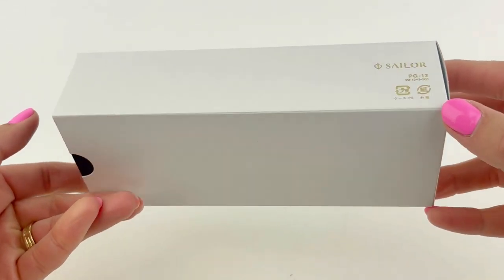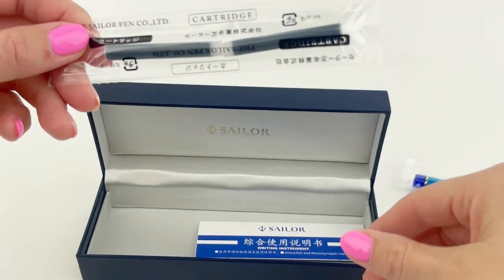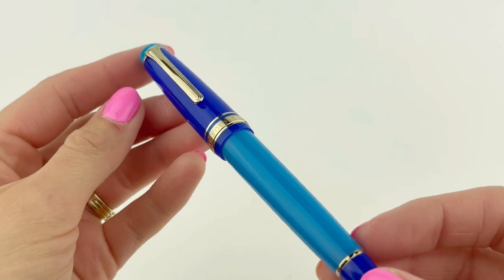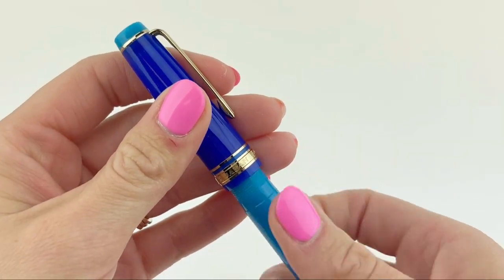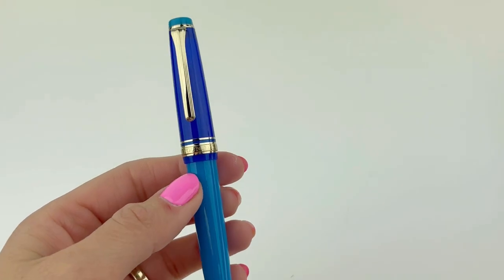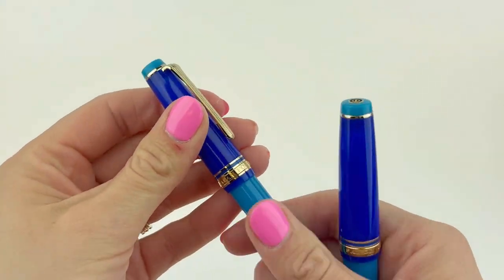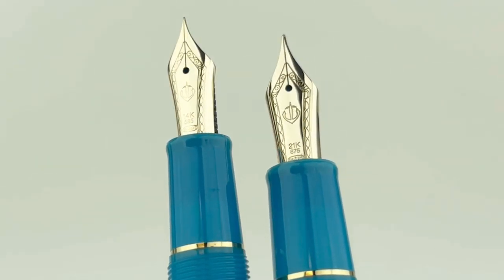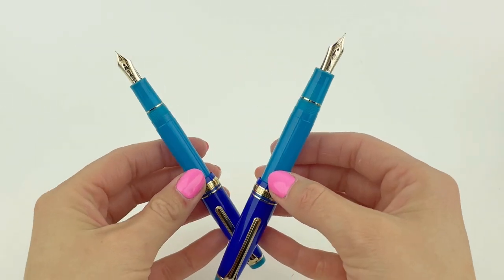Sailor Professional Gear Blue Quasar Standard and Slim Fountain Pens Unboxing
Watch this Sailor Professional Gear Blue Quasar Standard and Slim fountain pens full unboxing for a closer look into these gorgeous new Sailor pens and to find out what they are named after!

Highlights about the Sailor Professional Gear Blue Quasar Standard and Slim fountain pens:
• Available in both standard and slim sizes
• Slim fountain pen is fitted with a 14kt gold plated nib
• Standard fountain pen is fitted with a 21kt gold plated nib
• Has a light blue resin body
• Uses a cartridge/converter fill mechanism
• Limited to 1500 pieces in 2023
• When a supermassive black hole ingests enough gas and dust, a quasar is formed, which emits a light that is millions of times brighter than the Earth's sun- this is what the pen is named after.

See all the details about the Sailor Professional Gear Blue Quasar Standard and Slim fountain pens

Hope you enjoyed this Sailor Professional Gear Blue Quasar Standard and Slim fountain pens unboxing video. Shop for your own Sailor Professional Gear Blue Quasar Standard and Slim fountain pens at PenChalet.com.